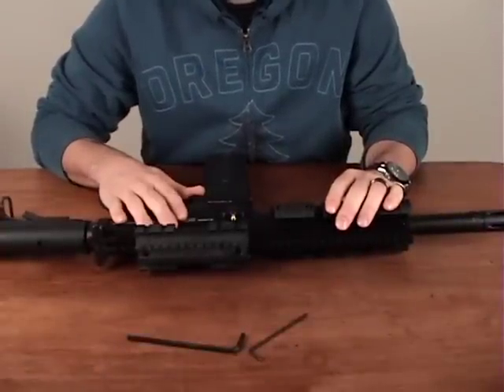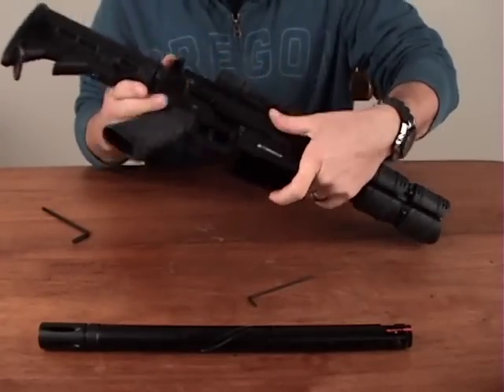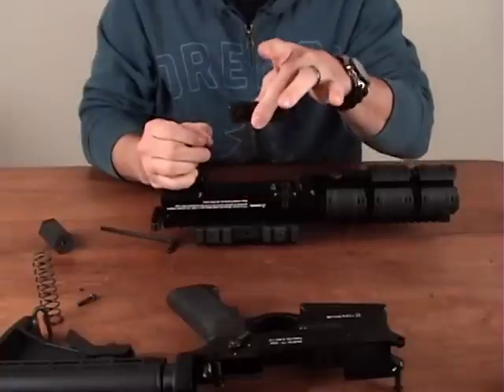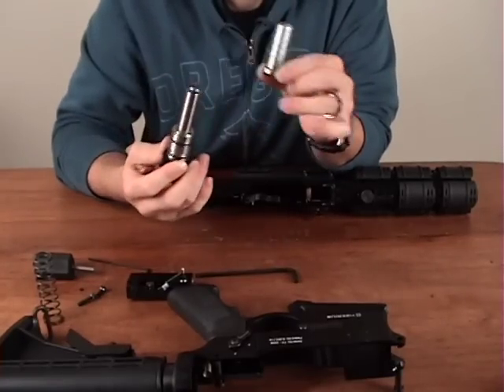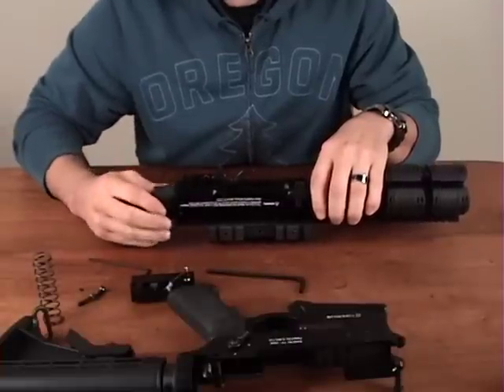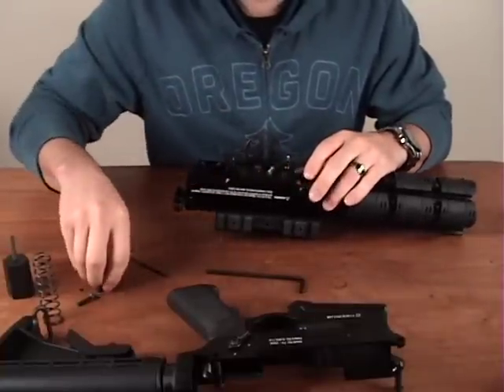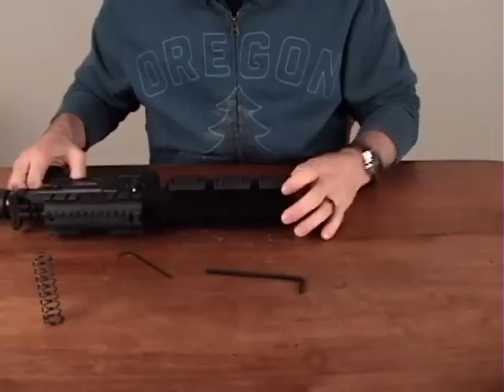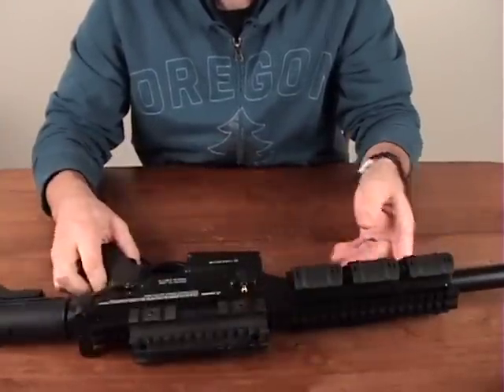Tiberius T4 Disassembly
Julian from Modern Intel shows us how to disassemble and maintain a Tiberius Arms T4 sniper rifle. Learn about how this new gun works, along with the secrets inside the gun!